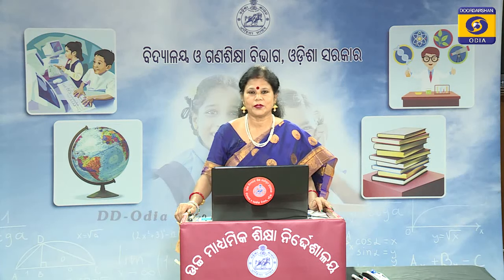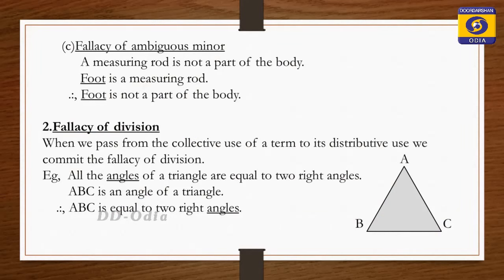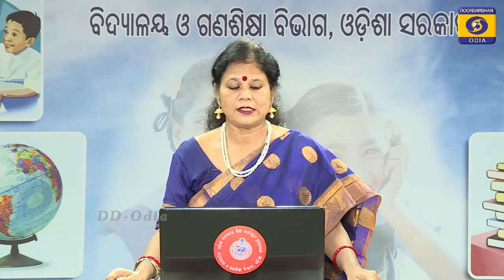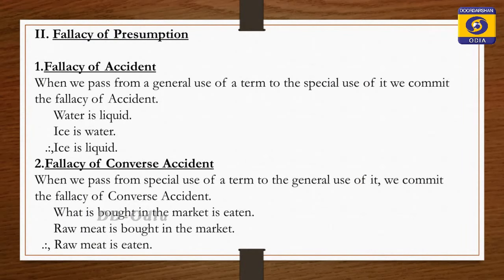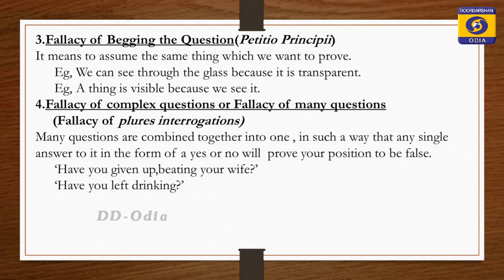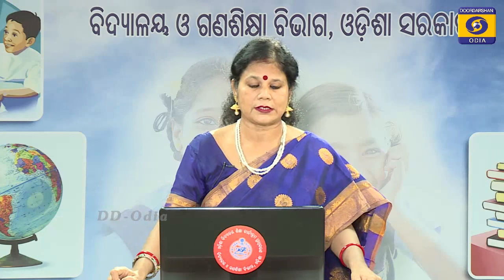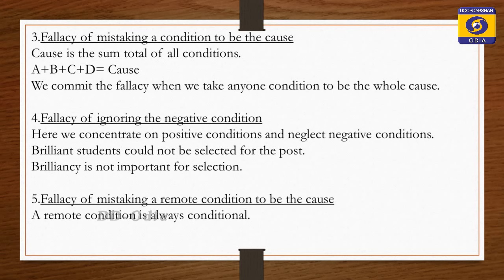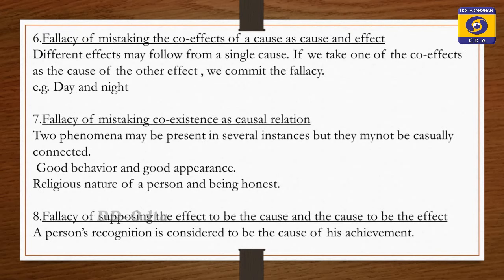Informal Fallacies || Class-12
31JAN 2022 , SIKHYADARPANA CL- 12 :EP -19